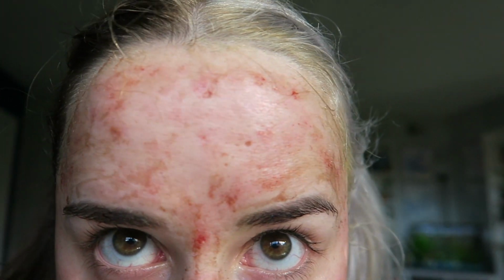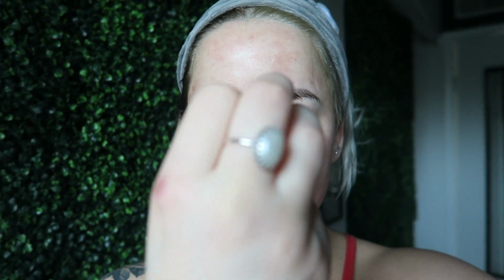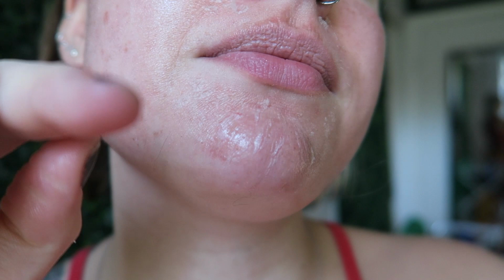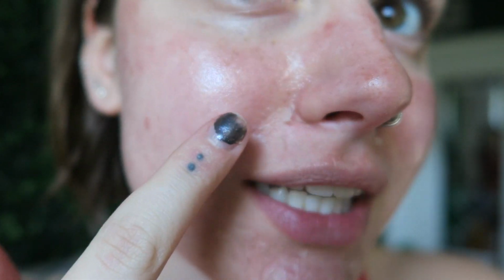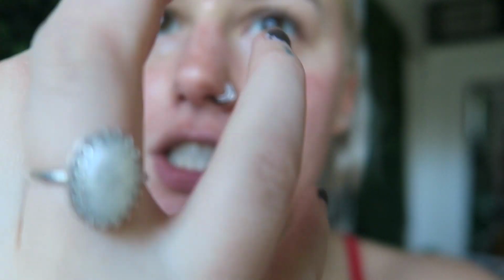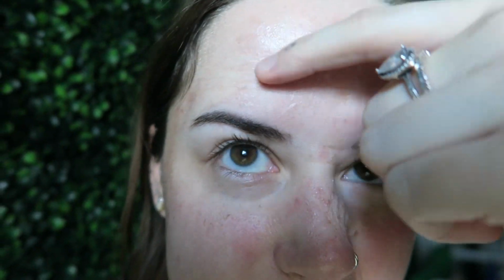CHEMICAL PEEL: Experience, Peeling, and Healing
Join my private Throne chatroom!

Crisis Text Line: text CONNECT to 741741